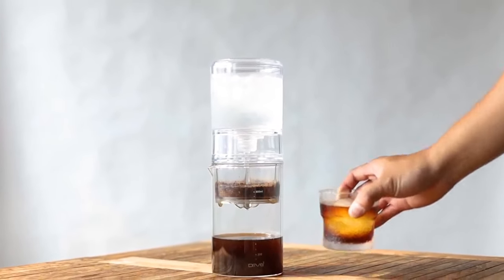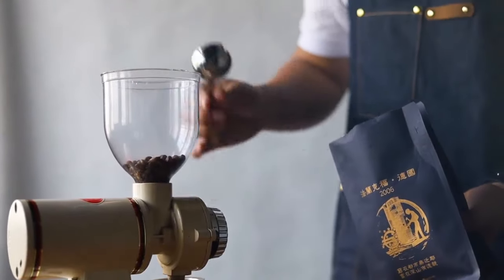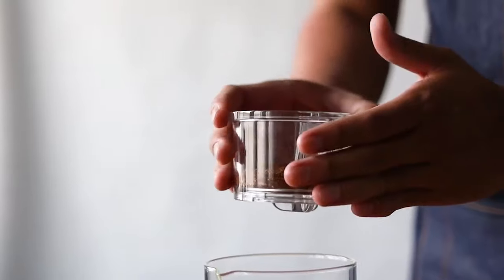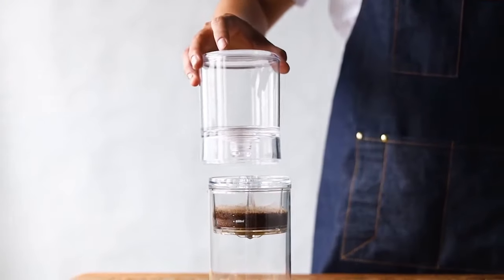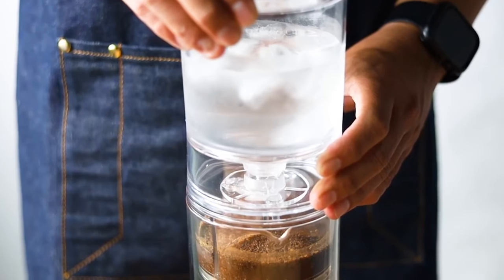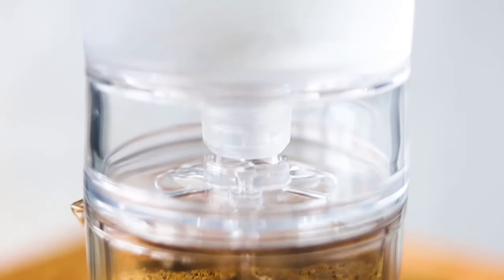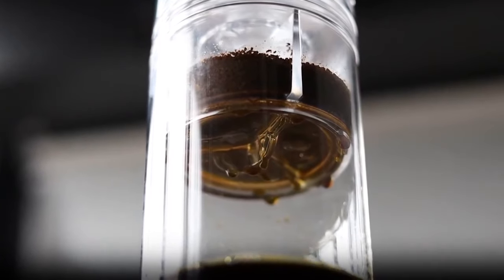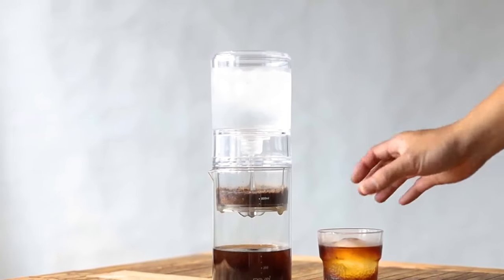Now on Kickstarter: Driver - 2-In-1 Cold-Drip & Cold-Brew Maker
Driver - 2-in-1 Cold-Drip & Cold-Brew Maker
Up to 6x faster to make the perfect cold drip coffee